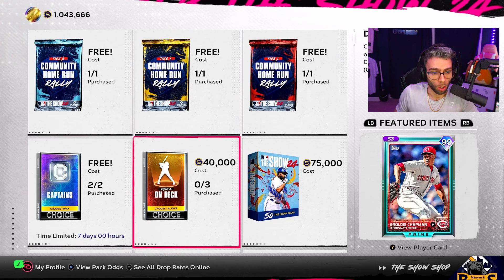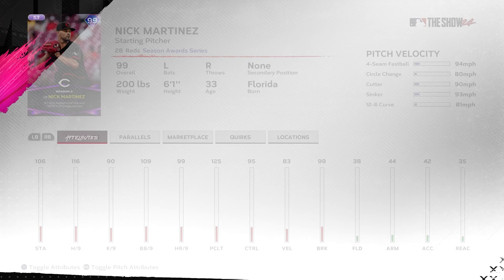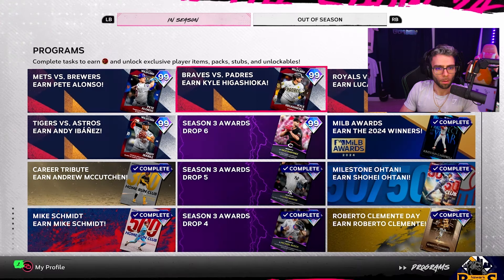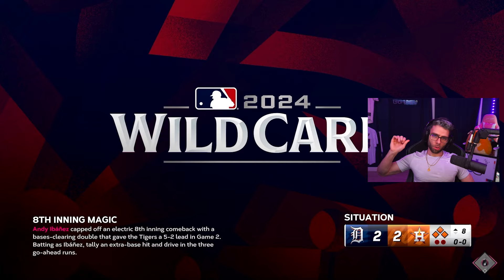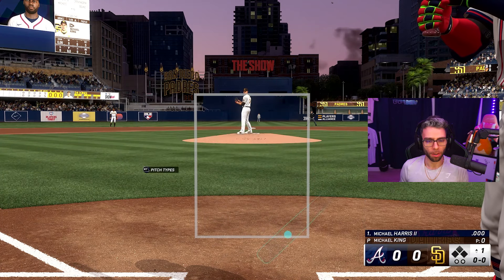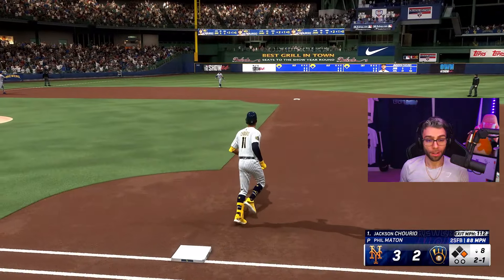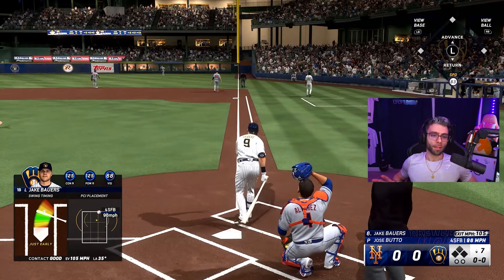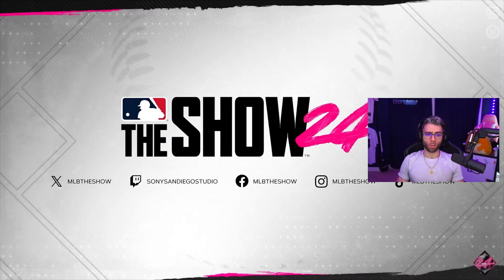The first Postseason cards are HERE!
I love getting post season content when its fresh and just happened!

Here on the OhChev youtube channel we post ALL TYPES of MLB the Show content, such as MLB the Show 24 News, MLB the Show 24 Content breakdowns, MLB the Show 24 Tips and Tricks For NMS , MLB the Show 24 Hitting Tips, MLB the Show 24 Pitching Pinpoint Tips, and all MLB the Show content that is similar.